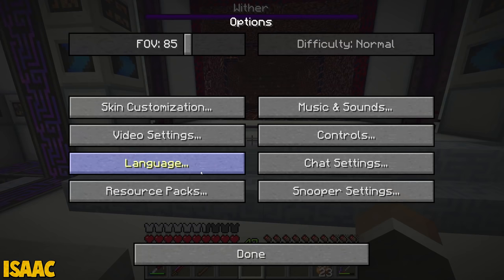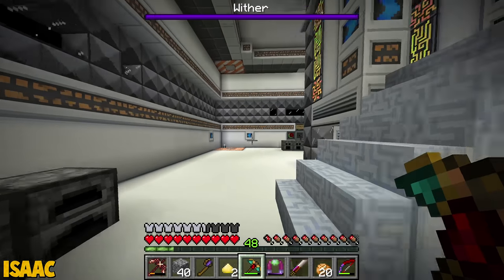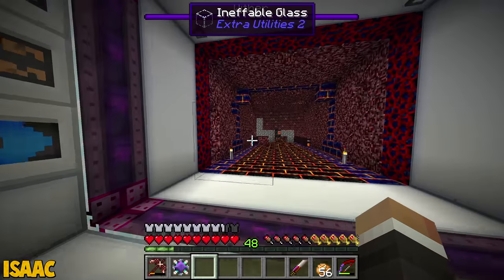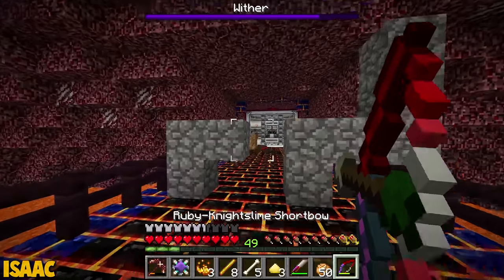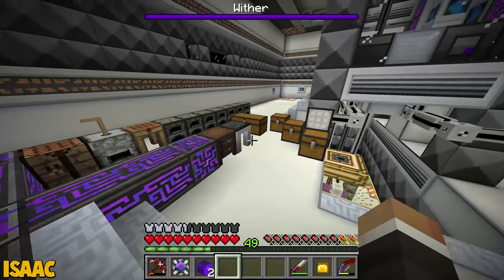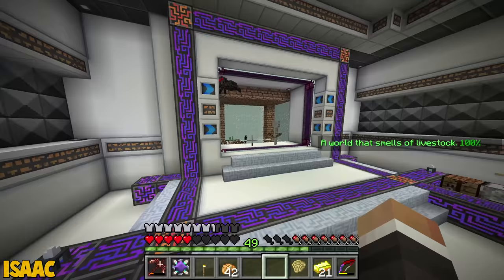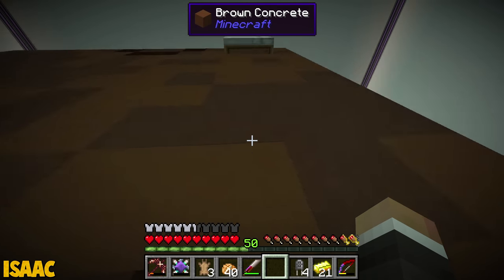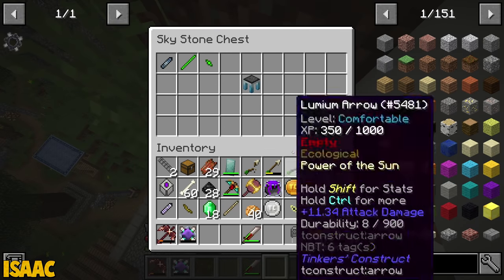Minecraft Material Energy 5 | LLAMA KING & NETHER WITHER? #16 [Modded Questing Survival Multiplayer]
Minecraft Material Energy 5 | LLAMA KING & NETHER WITHER? #16 [Modded Questing Survival Multiplayer] with GamingOnCaffeine